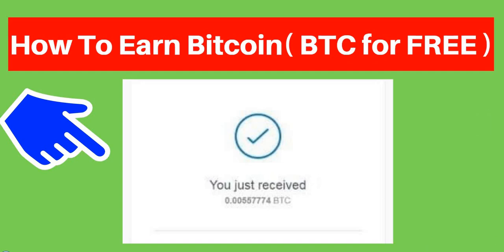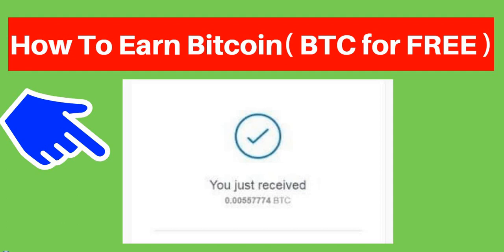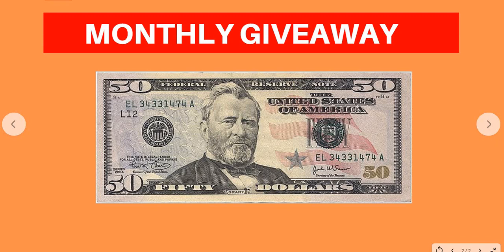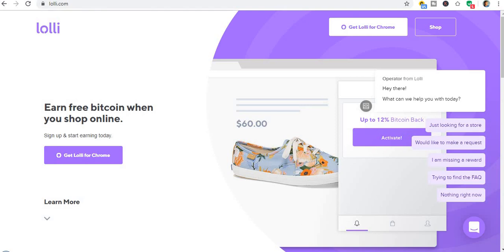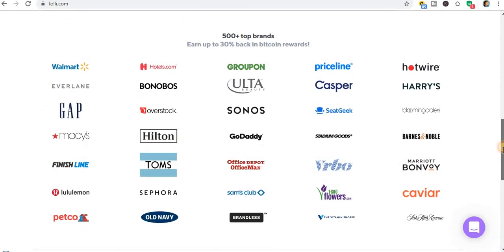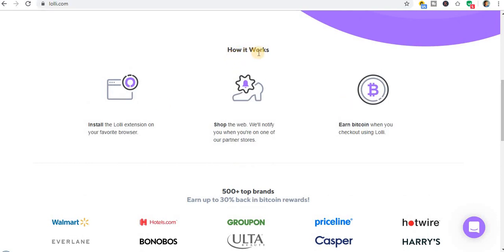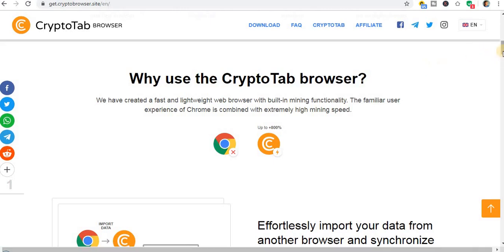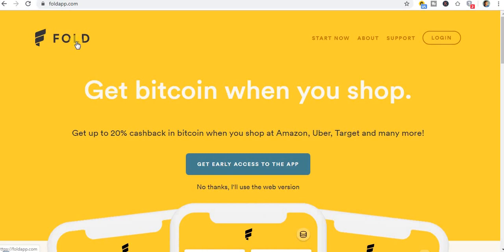How To Earn Bitcoin ( BTC for FREE )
Welcome to "Self-Made Millionaire" in today video, I will show you How To Earn Bitcoin ( BTC for FREE ) - Make Money Online